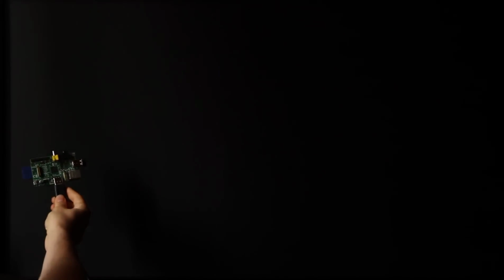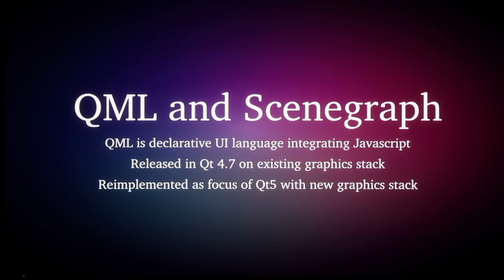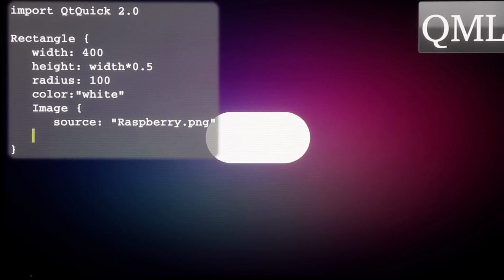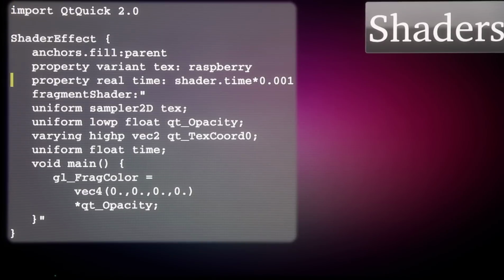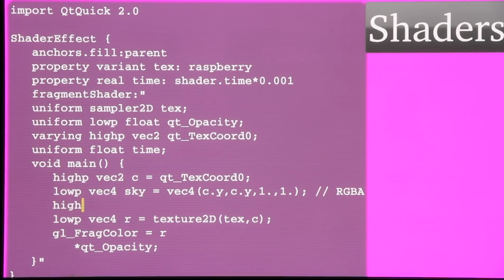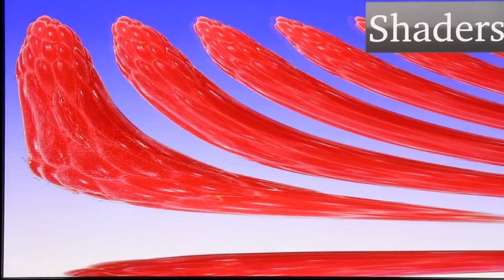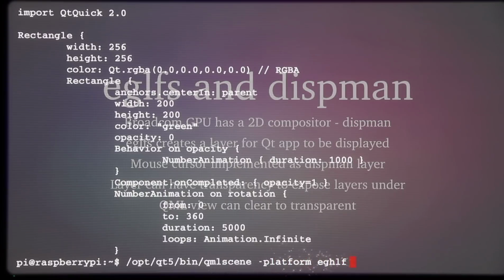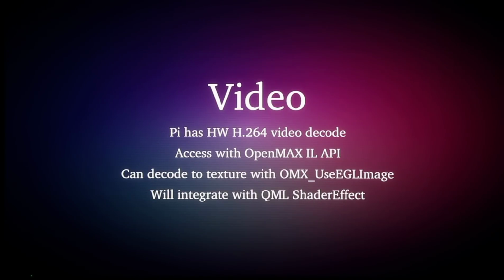Qt5 on Raspberry Pi (from Devaamo Summit 2012)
This is a short remake of the presentation "Qt5 on Raspberry Pi" that I gave at Devaamo Summit 2012

The original 30 minute live talk was recorded, but this remade version should have better video quality of the Raspberry Pi output, and more interesting live coding examples.

The video was recorded from a FullHD TV running at 50Hz (the Pi can also support 60Hz) with a FullHD camera running at 25FPS to avoid annoying flicker. However this means the animations are not as smooth in the video as they appear when seen live.

To see the original, buy yourself a Raspberry Pi (40€ with delivery and download the code for the app

"Raspberry Pi" is a trademark of the Raspberry Pi Foundation

Wayland support on Raspberry Pi thanks to srodal (+jlind/paul/nezticle).